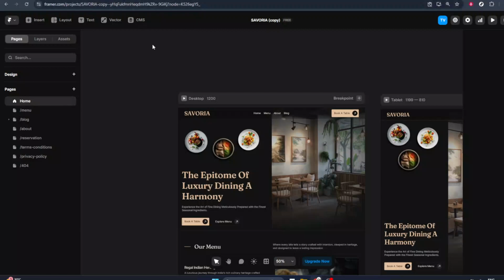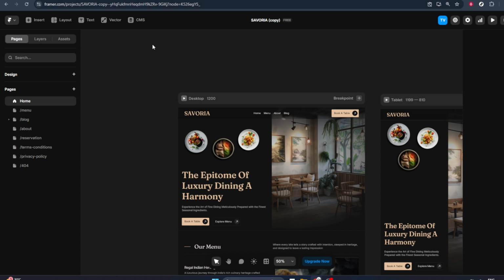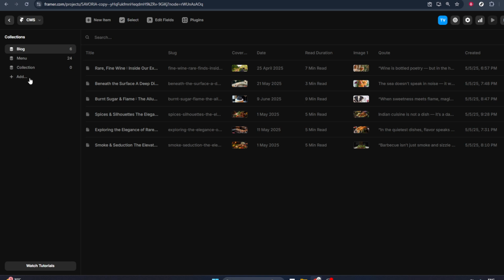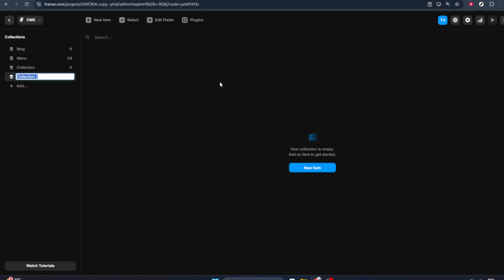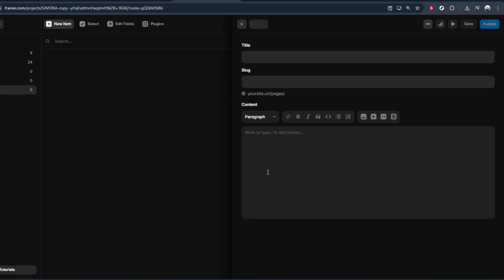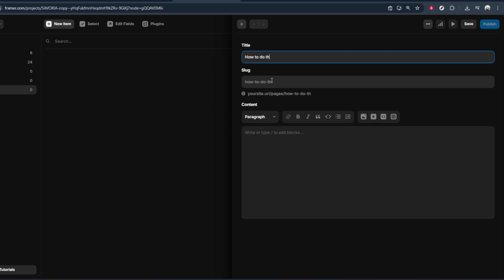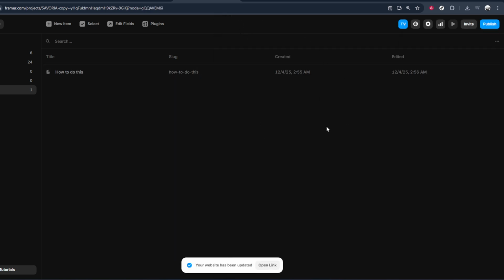How to Add CMS Collections in Framer | Step-by-Step Guide 2025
In this video, I show you how to add CMS Collections in Framer so you can build dynamic pages, manage content efficiently, and scale your site with reusable data-driven components.